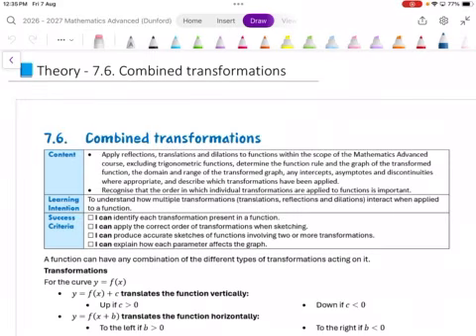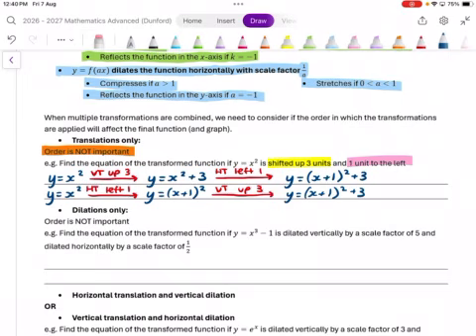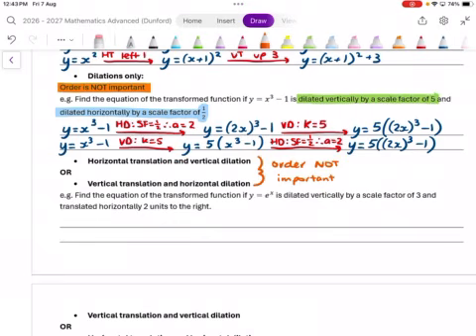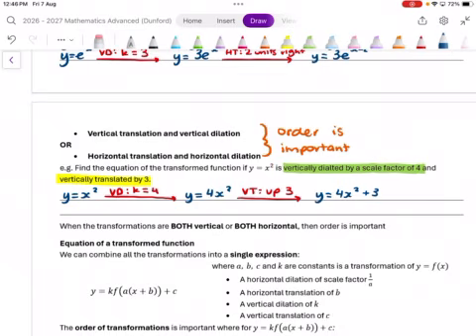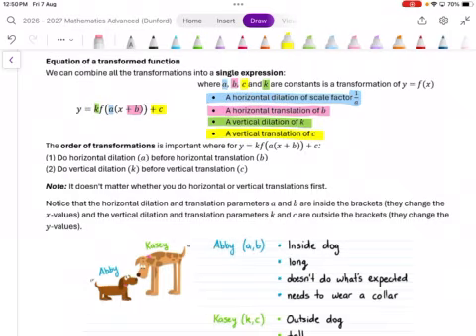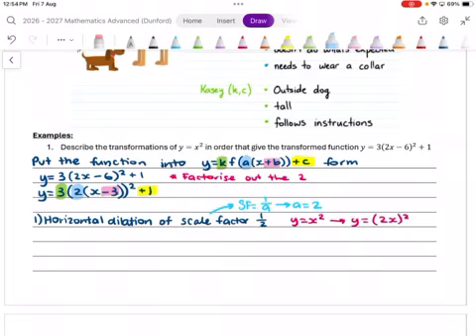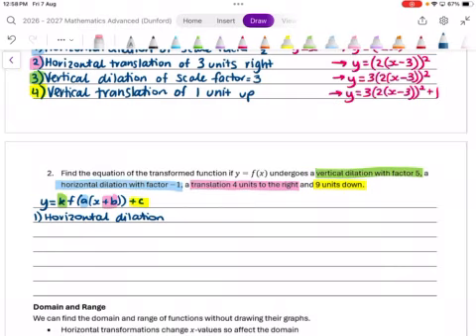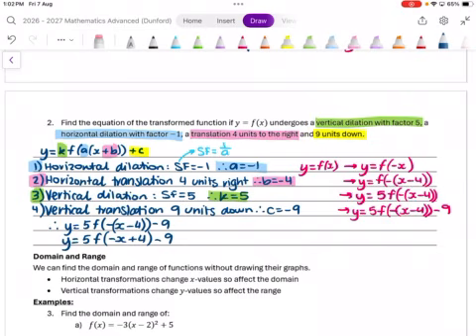Combined Transformations (Year 11) (ex 10.06) - Part 1